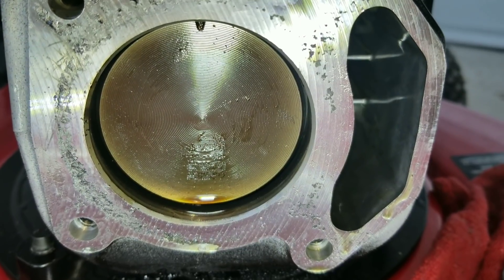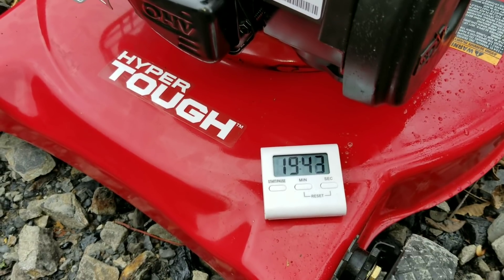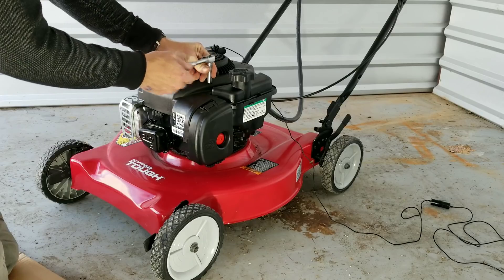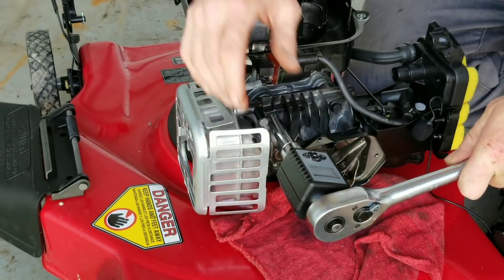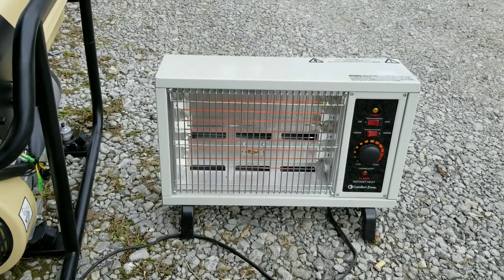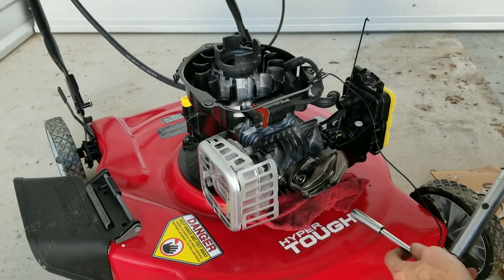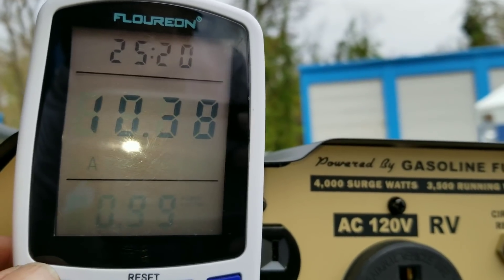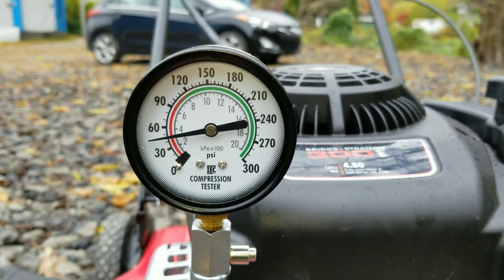seafoam PROOF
seafoam proof or seafoam vs marvel mystery oil the ultimate battle. well check his version. ultimate showdown. check  my newest video version of scotty Kilmer the real truth marvel mystery oil to see marvel mystery oil stop knock or tick engine noise also sound we test with several different methods decibel meter for sound also i take off the cylinder head to see in the combustion chamber even infared thermostat and needle thermostat then we see if seafoam increases performance by measuring fuel and adding to a generator then we hook up a kilowatt meter so subscribe and comment to see what  test you want to see next and see the links below for more information on seafoam and the tools and meters used in this test or share your experience with the NIA community of use for products or just ask your questions in the comments section thats where all the best questions are answered

seal all fix gas leak

seafoam motor treatment

decibel sound meter

best gdi cleaner great product cleans intake valves well the nia community is ready to find out also if you want to see royal purple max clean and royal purple max blast intake valve cleaner take on a gasoline direct injection engine and another motor to clean carbon buildup also known as valve gunk check this video out or if you wanna perform your own test and see inside your engine ill add a link below for a inexpensive borescope camera you can use with your phone or pc also more product information and where you can find each product so check link below or i have a infared temperature gun in a link see that also

royal purple max blast intake valve cleaner

royal purple max clean

also i use crc intake valve and turbo cleaner, seafoam spray and seafoam motor treatment, or marvel mystery oil b12 chemtool, gumout out fuel system cleaner plus stp complete fuel system cleaner and so much more so what are the best fuel cleaners and the best fuel cleaning additives you will see on our community channel share your experience and knowledge of these fuel additives

also check out project farm he has really great videos and project farm shares alot of information not only that project farm is very fun to watch so go over to his channel
gumout multi system tune up check out what the inside of the engine looks like before and after gumout multi system tune up or i have another video on gumout regane for direct injection so if you wanna find out if this works watch the video and i have used these cleaners in spray bottles large ones and if you want to buy your own borescope camera to see inside your engine or even a infared temperature gun well i included links below so you can find out more info and if you want to purchase these products or tools i have found them all for $5 and 10 dollars

infared temp gun

borescope cam

gumout tune up

Lucas deep clean a real fuel system cleaner take a 30 year old engine head on right down to the intake valves to get rid of the carbon best fuel cleaner for direct injection with seafoam spray or crc intake valve and turbo cleaner to clean valve gunk on best intake valve cleaner also check out the seafoam motor treatment video and best carbon removal fuel treatment on a gdi so which is a great intake valve cleaner check out as we use a borescope and so much more in all the videos so watch the videos who is the top intake valve cleaner find out in our community where years of experience comes together to help you and myself plus easy diy intake valve cleaning well which do you think will be carbon removal additive so what is the best carbon removal fuel treatment stick around and see and you will know about all the carbon remover additives and carbon remover fuel treatments so as you watch its exciting also and dangerous try at your own risks to find out marvel mystery oil,stp super concentrated fuel injector cleaner, gumout, supertech jet fuel, royal purple max clean fuel system cleaner so we even see how well it burns you choose the testbest intake valve cleaner, best cleaners for direct injection, best carbon removal fuel treatment, great intake valve cleaner, top intake valve cleaner, crc, crc intake valve and turbo cleaner, how to, seafoam, seafoam spray, seafoam motor treatment, carbon, gdi, direct injection, easy diy intake valve cleaning, affective carbon cleaner, low price valve cleaner, cheap valve cleaner, low price carbon cleaner, easy carbon cleaner, best carbon cleaner, great gdi cleaner